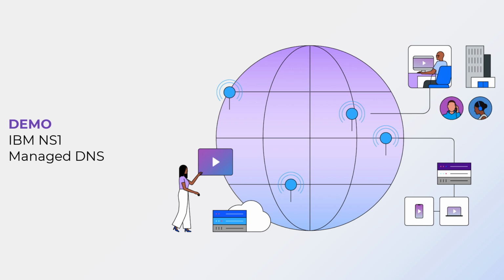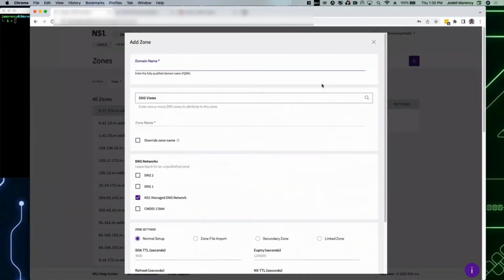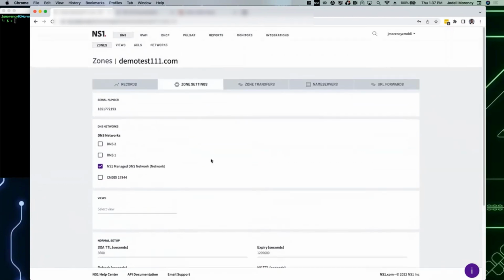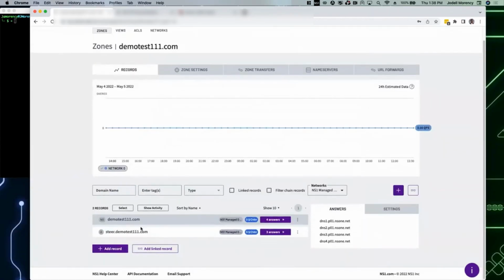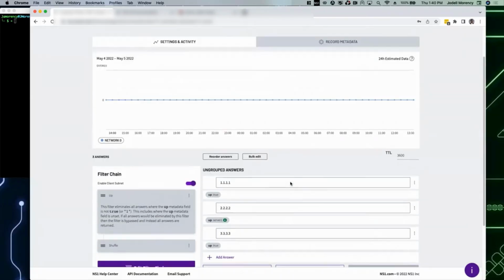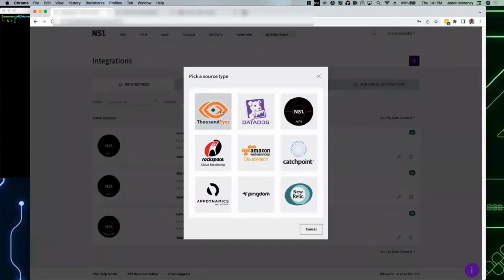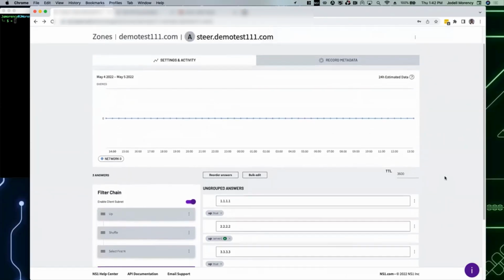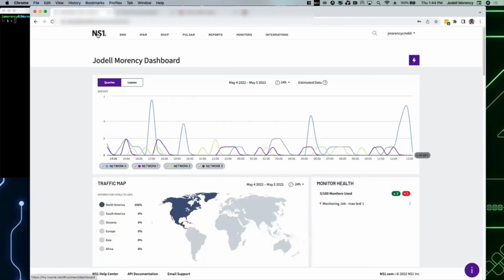IBM NS1 Connect Managed DNS Demo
IBM Business Partner Future Bound IT Ltd offers comprehensive services delivering IBM NS1 Connect Managed DNS. This solution ensures robust DNS management, providing businesses with enhanced performance, reliability, and security. In this demo, the IBM NS1 Connect team take a deep dive into the managed DNS platform.